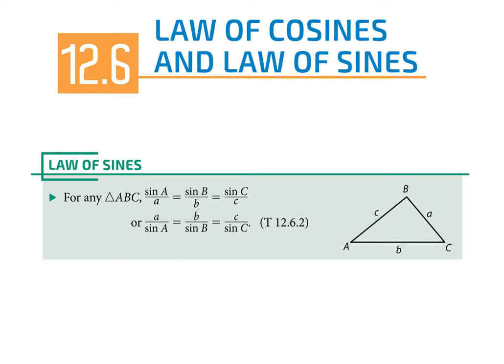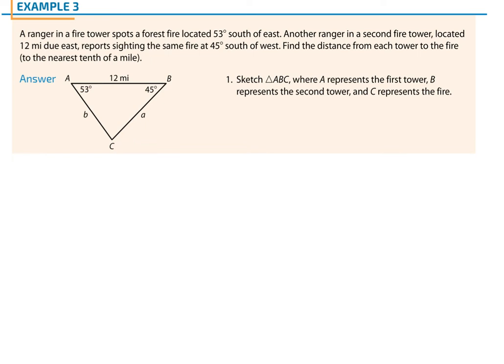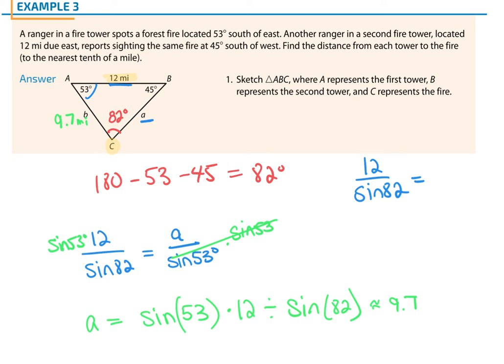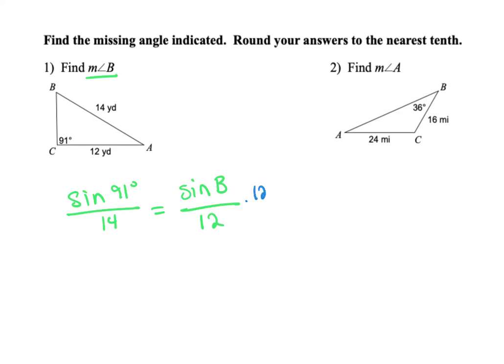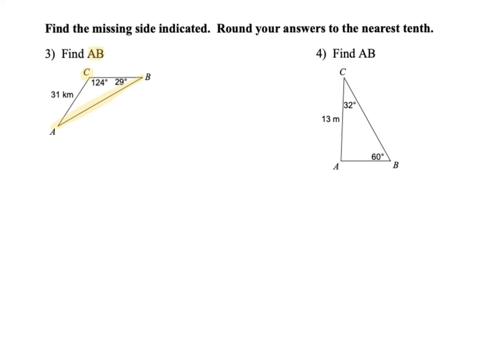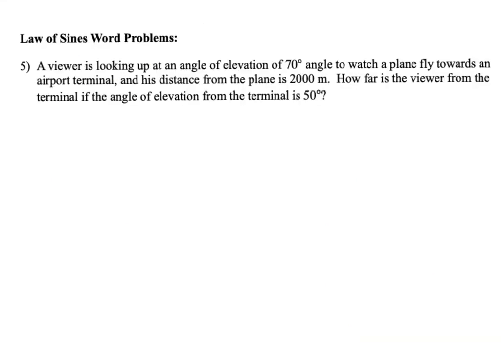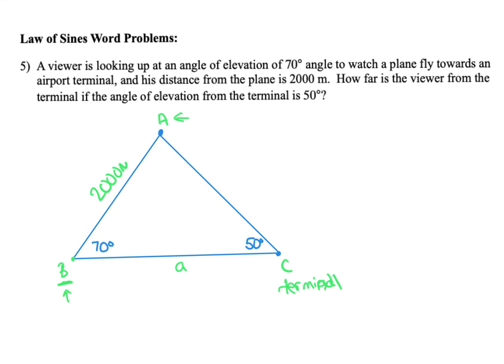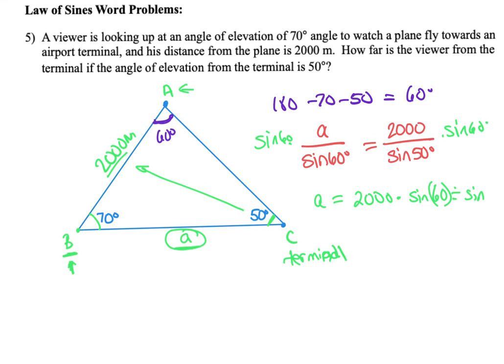Geometry Sections 12.6